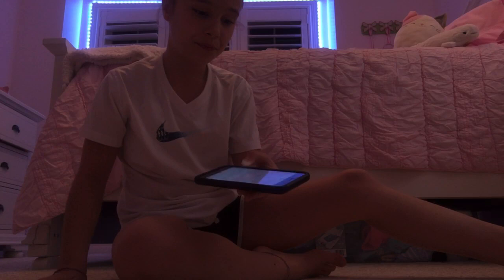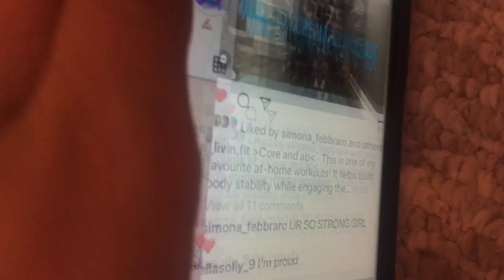For her instagram at Livin’ fit ! Workout account🏃🏾‍♂️🏃🏽🏃🏽‍♀️